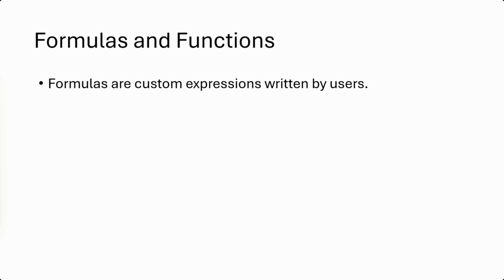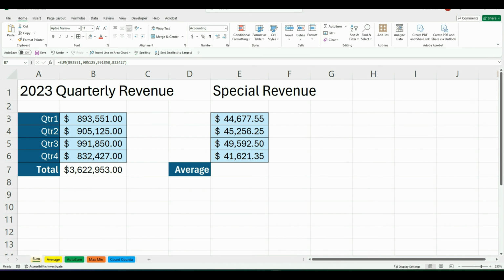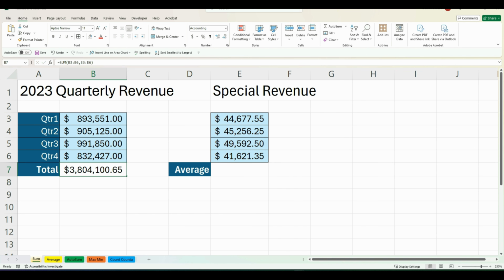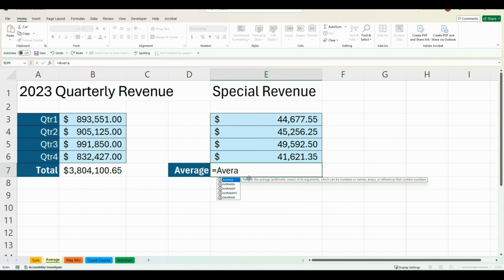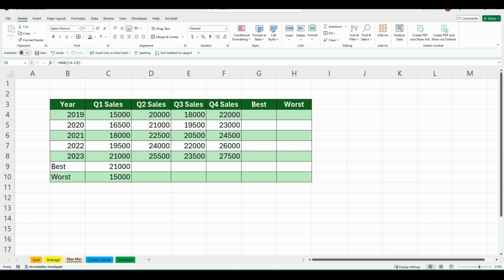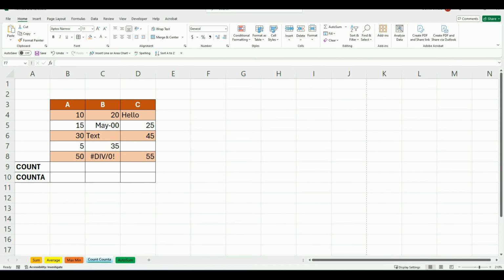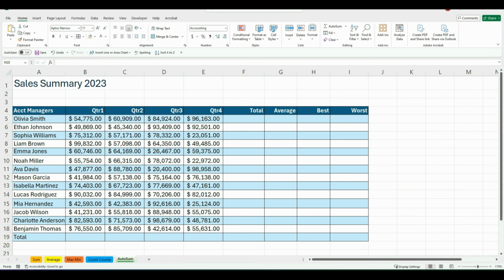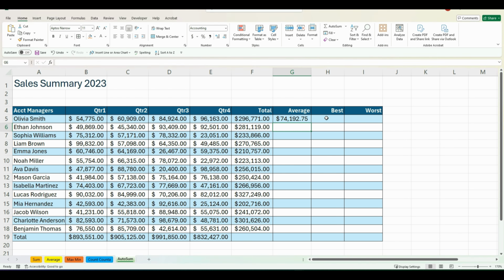Excel Formulas and Functions | Basic Excel Functions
🔍 Unlock the Power of Excel: Master Basic Functions!

Chapters:
Timecodes
00:00 -    Introduction
00:38 –   What are Functions and Formulas
02:17 –   Sum
05:56 –   Average
09:03 –   Max and Min
12:14 –   Count and Counta
14:53 –   AutoSum

📋 What You'll Learn:
SUM: How to quickly add up a range of numbers.
AVERAGE: Calculating the average value of a dataset.
COUNT: Counting the number of cells with numerical data.
COUNTA: Counting all non-empty cells.
MAX and MIN: Finding the highest and lowest values in a range.
AutoSum: Using AutoSum to sum, average, and more with just a few clicks.

📈 Why These Functions Are Important:
Excel functions are crucial for data analysis, financial modeling, statistical analysis, and more. They provide the flexibility and power needed to manipulate and analyze data efficiently.

🛠️ Practical Examples:
We’ll walk through real-life scenarios to show how these functions can simplify your tasks and save you time.

🤝 Join the Community:
Let’s dive into Excel and make data work for you!